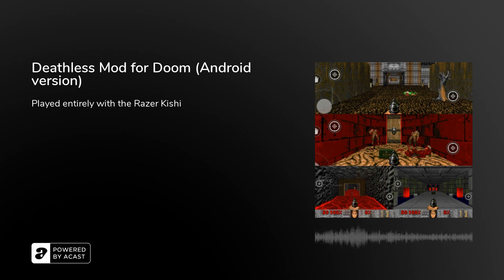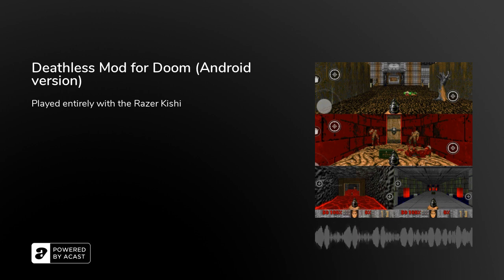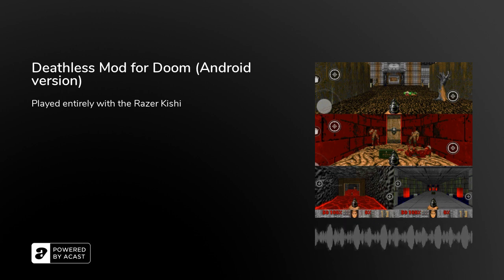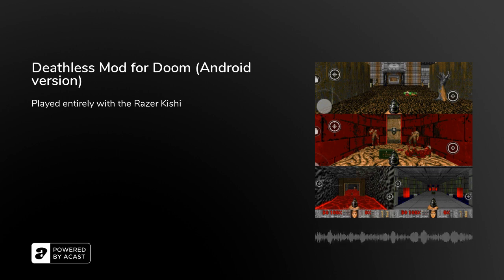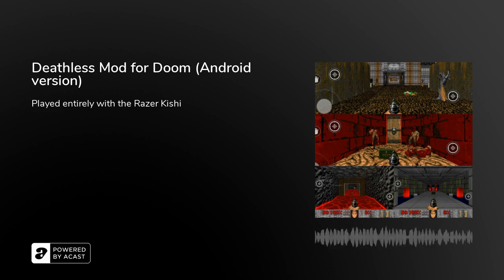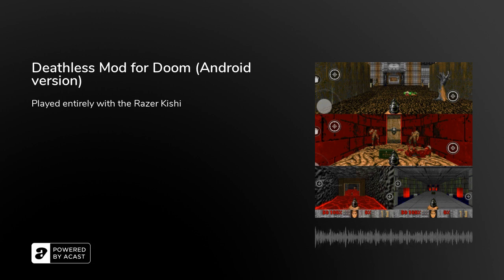Deathless Mod for Doom (Android version) - Podcast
Originally just a single Episode 4 replacement released as Griefless on July 1, 2018, it was extended to a full replacement of all four episodes when released on November 9 of the same year.